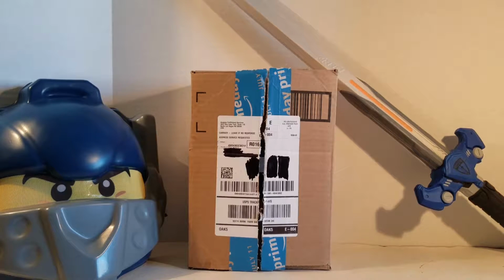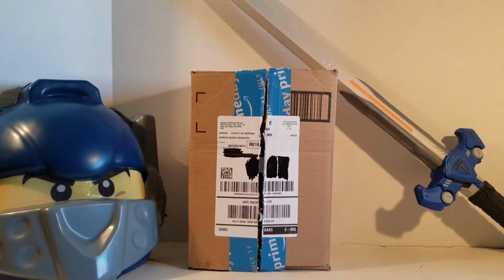39th Most Recent Lego Mini Haul: Amazon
Received these 2 products from Amazon yesterday. These are parts for my Lego Nexo Knights Clay costume outfit for the costume contest at Bricks By The Bay 2017.